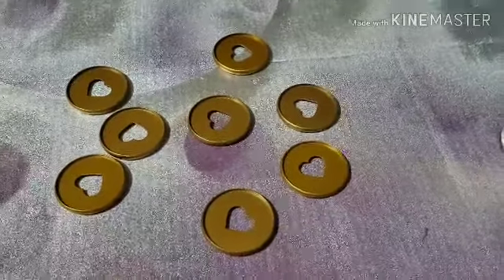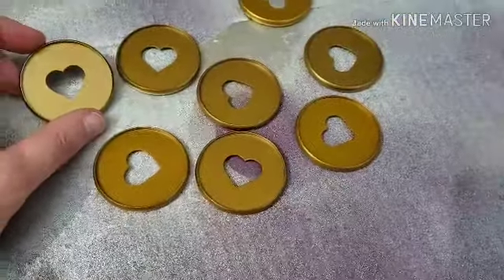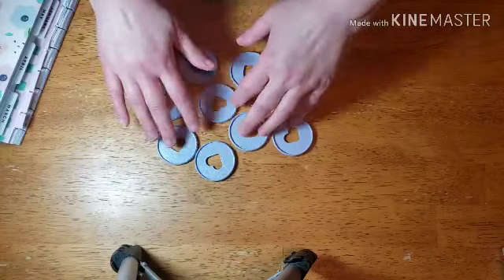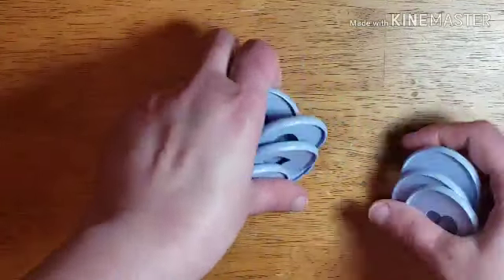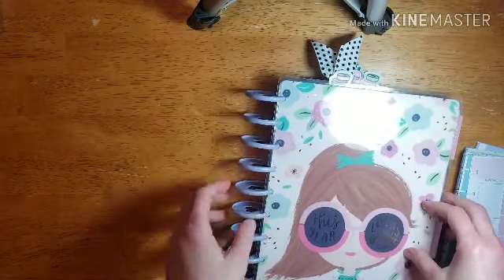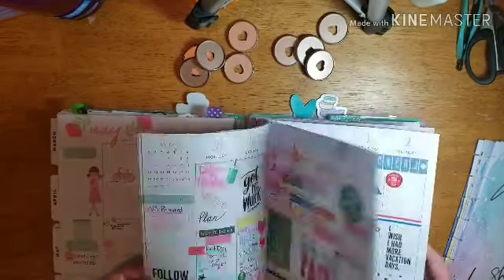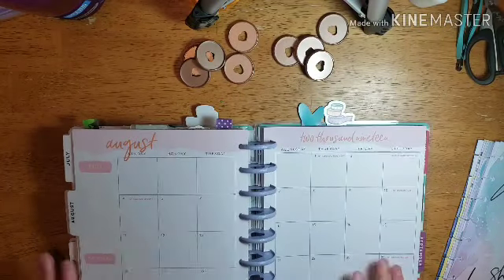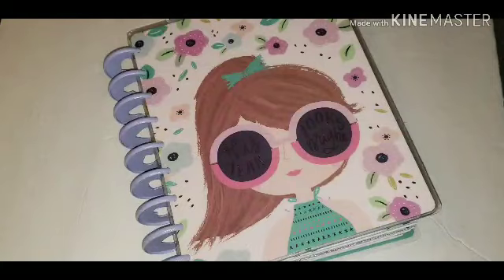How I Colored My Own Happy Planner Disc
It's been a while since I did a diy and this is one I knew I needed to do and fast! I wanted to change out the disk so I painted mine to match.

My Links...